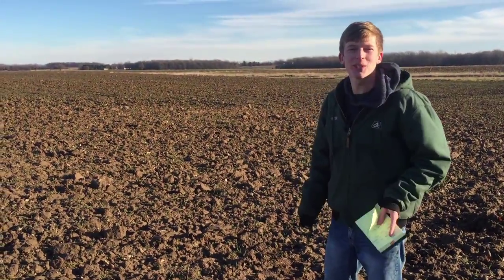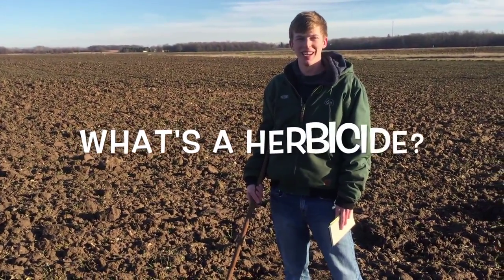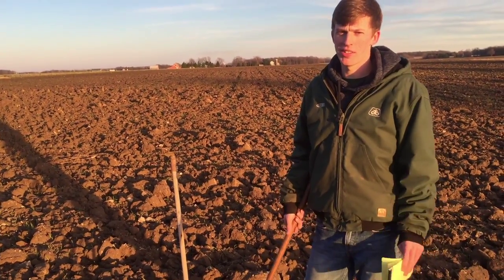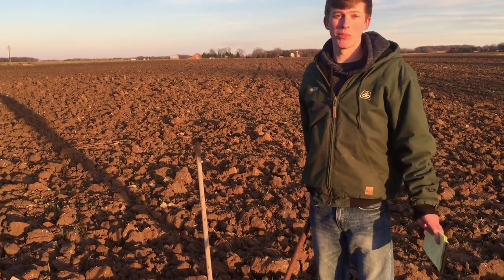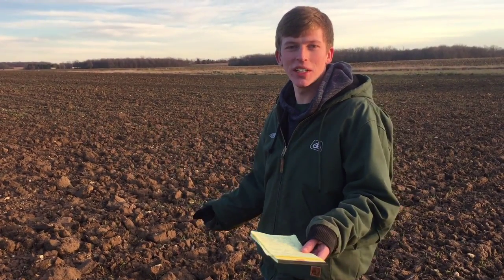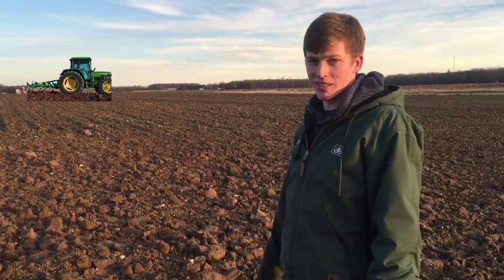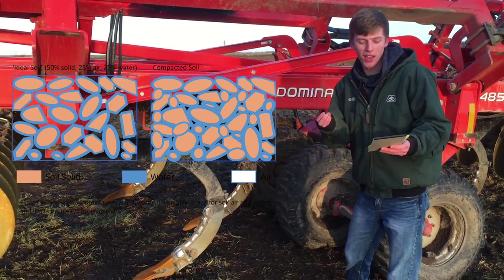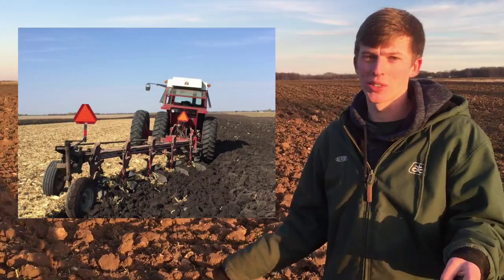Plowing 101 - TEACHING YOU ABOUT PLOWING!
I present to you how to plow your field with the newest machinery around. What types of tillage are the best and how to save you loads of money by doing these techniques.

Plowing 101 - A SHORT FILM BY MITCHELL ACKERMAN!